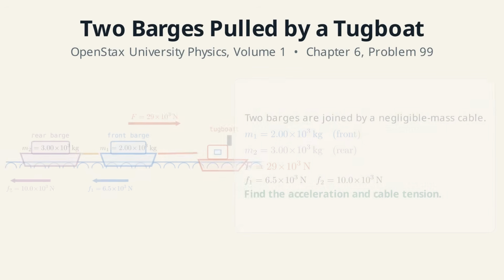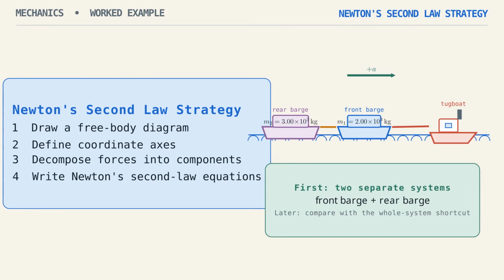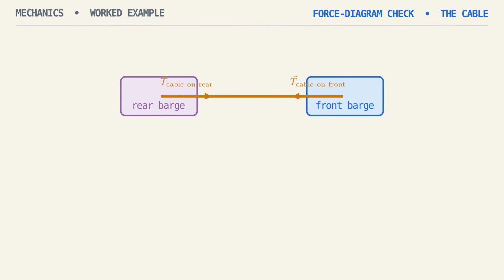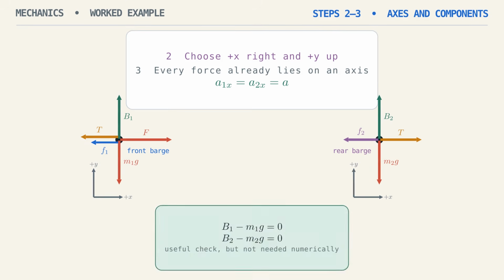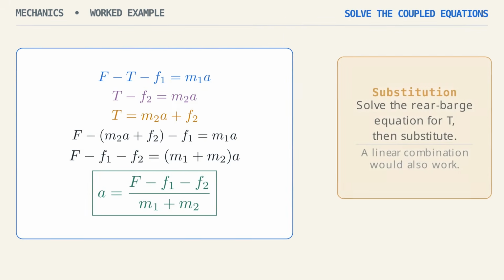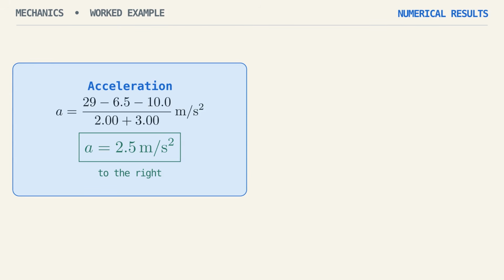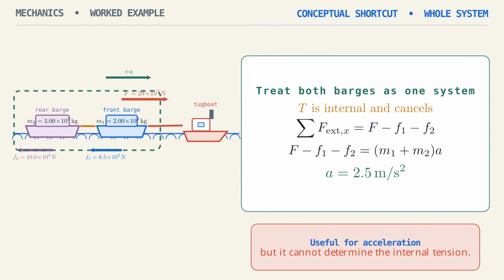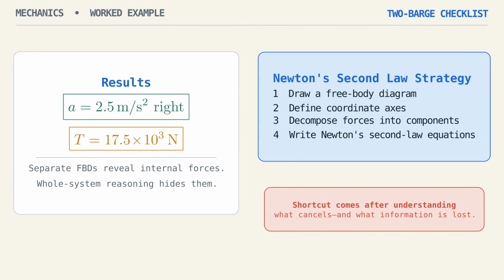OpenStax University Physics Vol 1 - Chapter 6, Problem 99